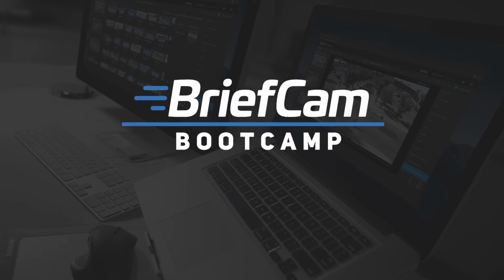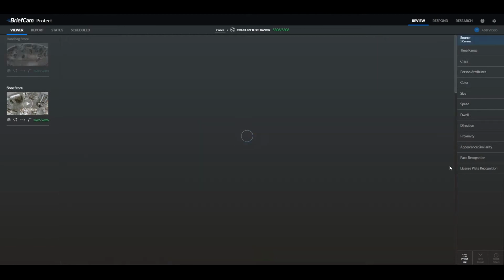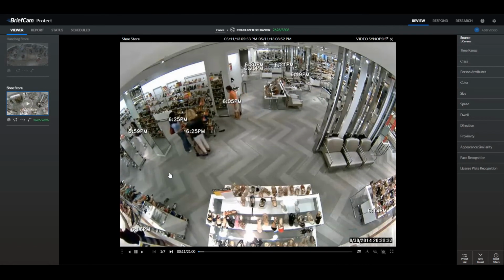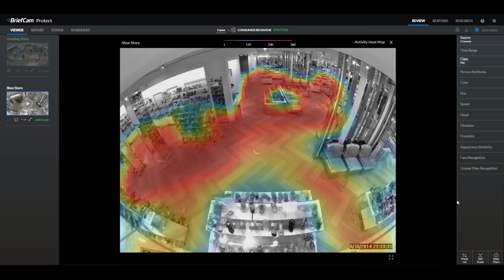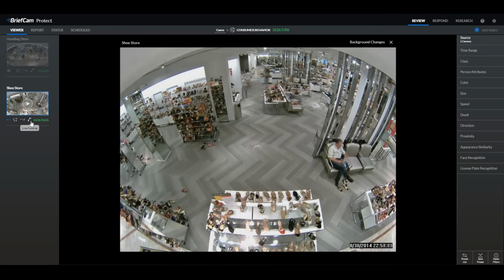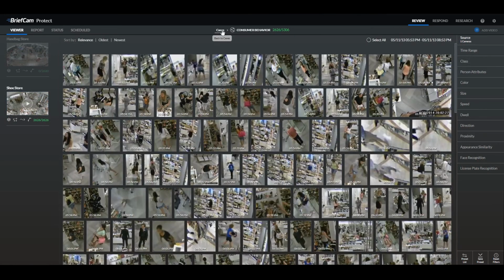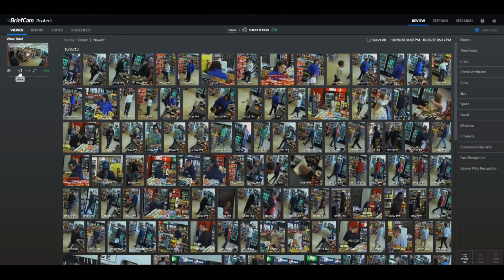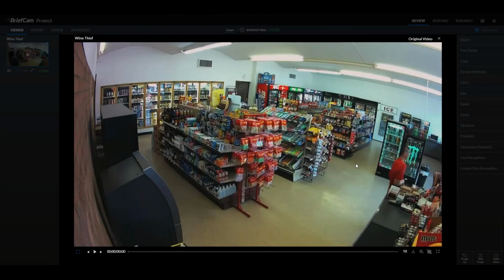BriefCam Video Analytics for Consumer Experience & Loss Prevention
BriefCam video analytics software helps a variety of departments in retail operations, including customer service, operations, merchandising, and physical security teams. Watch this video to learn how BriefCam provides business intelligence via customizable intelligence dashboards and heatmaps demonstrating traffic volume and object interactions; increases situational awareness

for protecting customers and employees; and expedites forensic video search for loss prevention claims and security incidents.